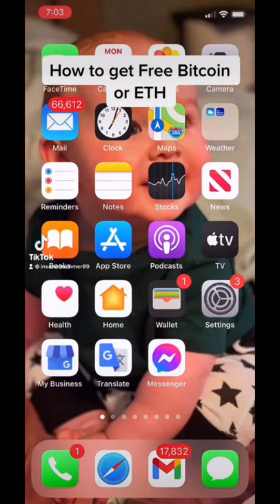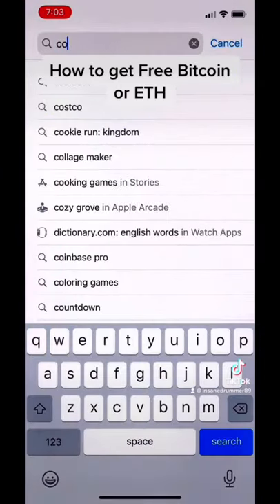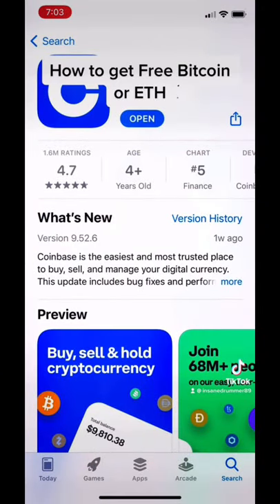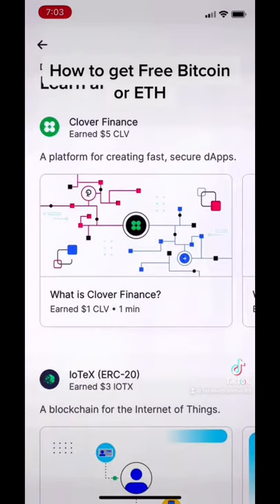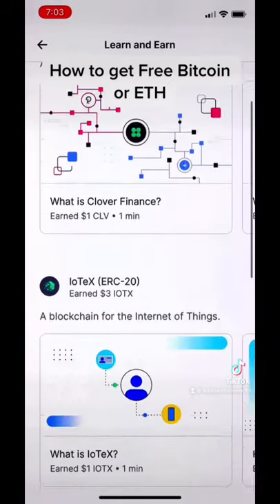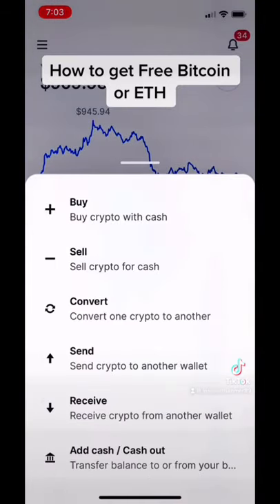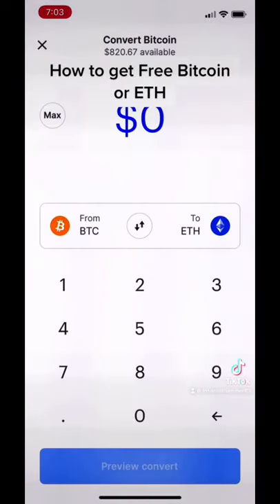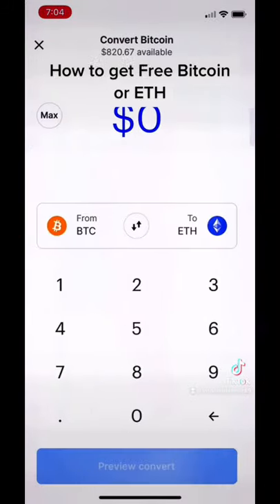How to Get Free Bitcoin or Ethereum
use coinbase learn to get free crypto and then convert that to either Bitcoin or Ethereum.